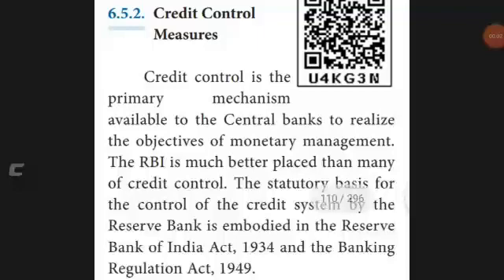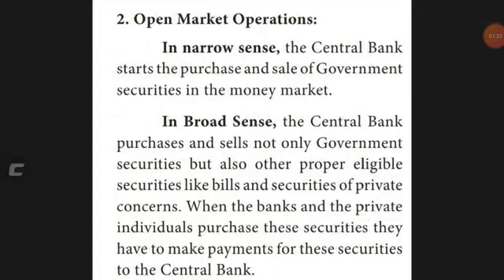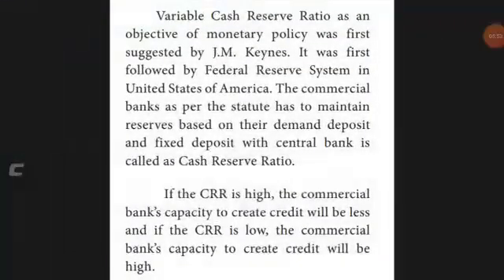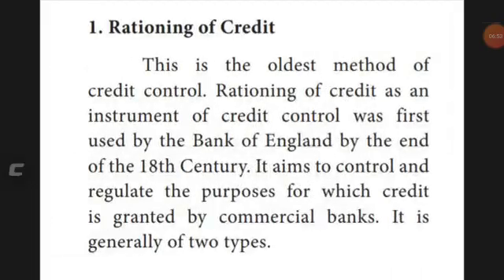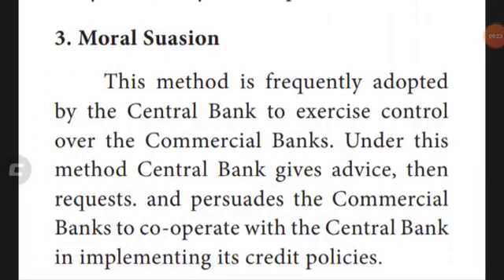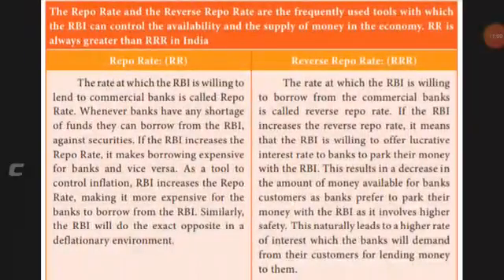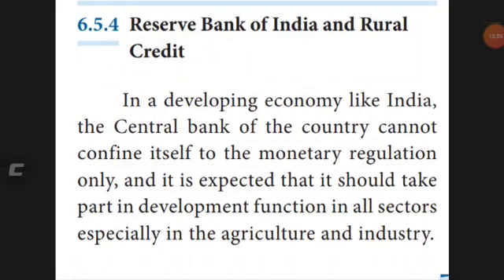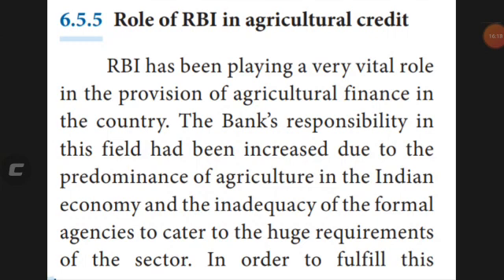Banking -Lesson 6-part-3 RBI credit control method(12th std economics)(Tamil Nadu State board)